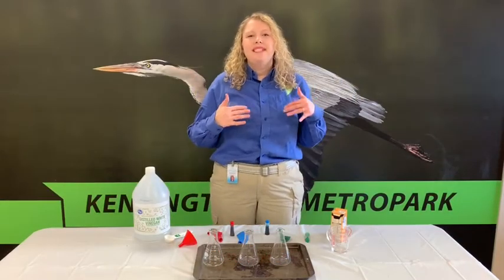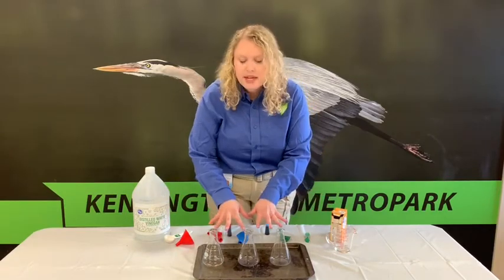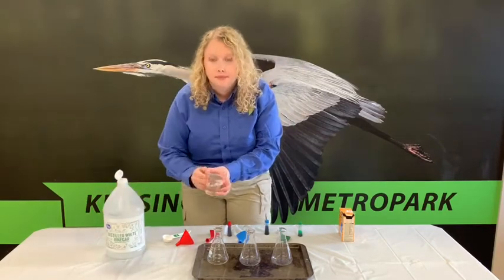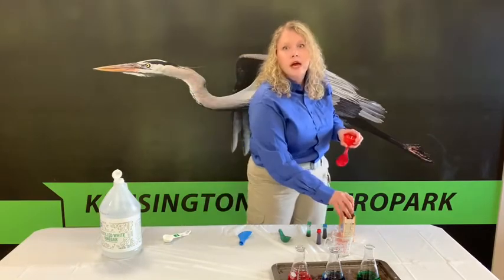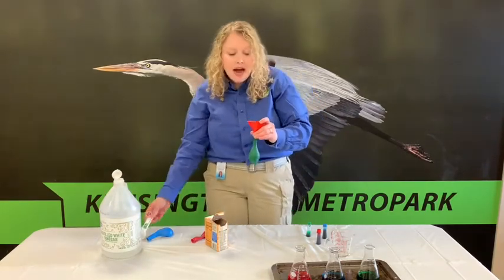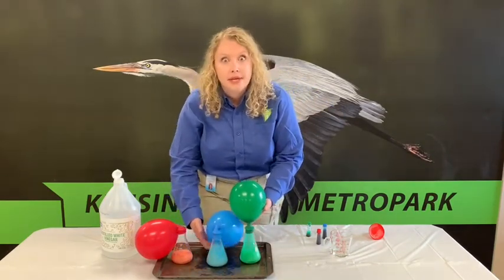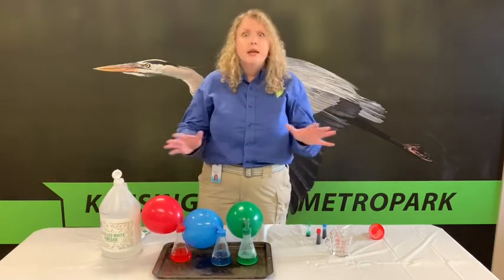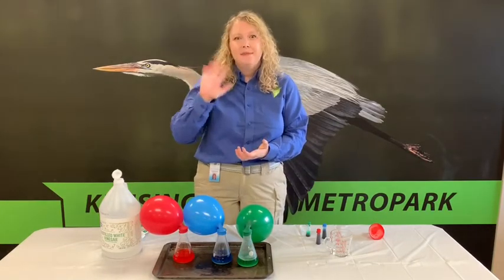Science With The Metroparks: Blow Up A Balloon With Science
Materials needed: vinegar, food coloring, baking soda, tablespoon, funnel, measuring cup, 3 clear containers, 3 balloons, tray or baking sheet, table, plastic table cloth, gloves (optional)

Welcome to science with the Metroparks. Where we show you short and easy science experiments that you can do at home with items found around the house and in the pantry. With this video you will learn how to blow up a balloon with science! Watch to see how it is done and then get experimenting.